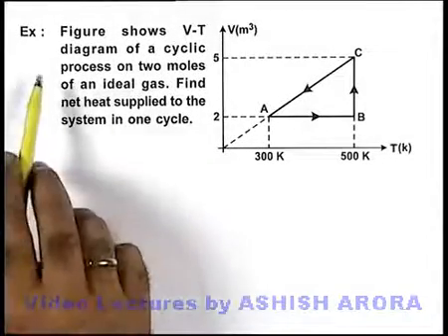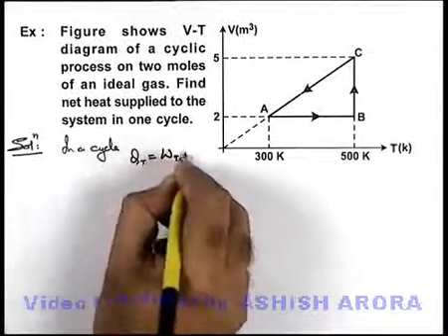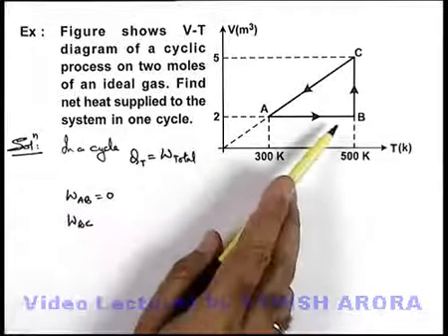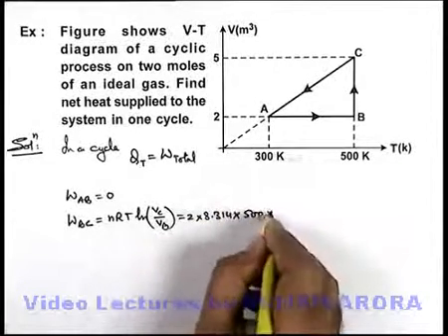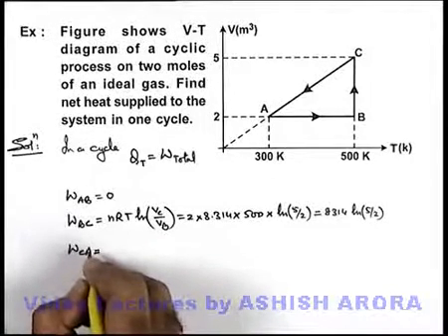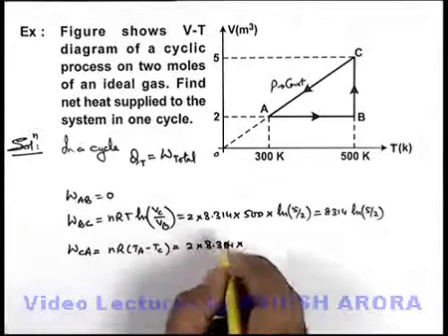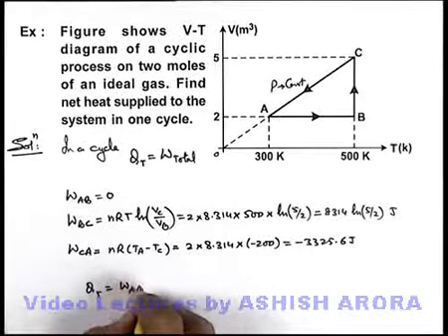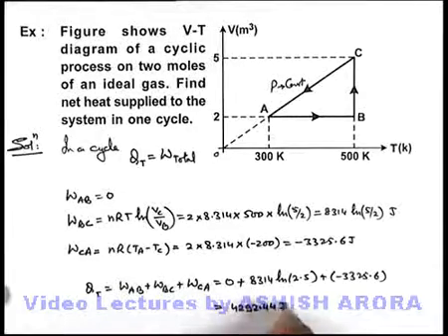Class 11 Physics | Laws of Thermodynamics | #32 Solved Example-16 on Thermodynamics | For JEE & NEET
PG Concept Video | Laws of Thermodynamics | Solved Example-16 on Thermodynamics by Ashish Arora